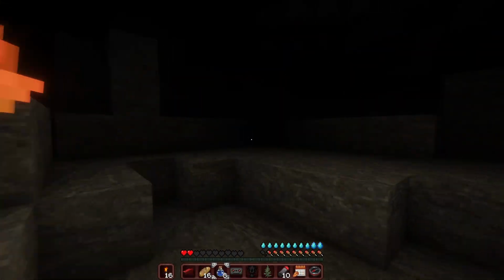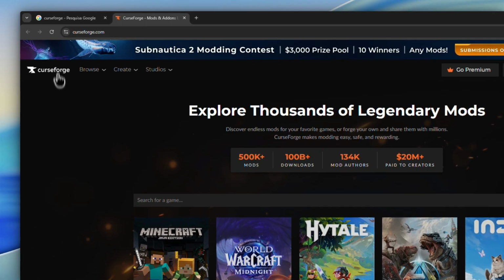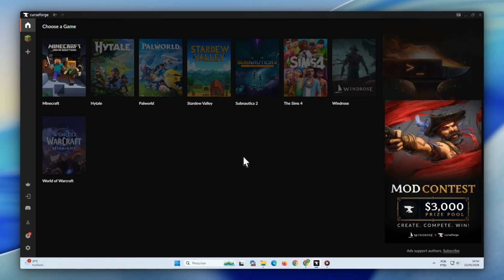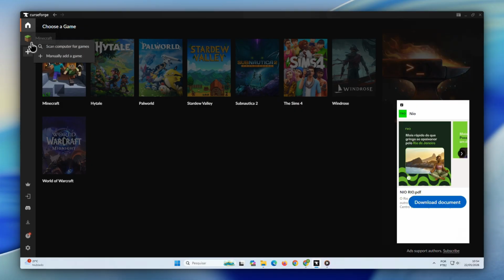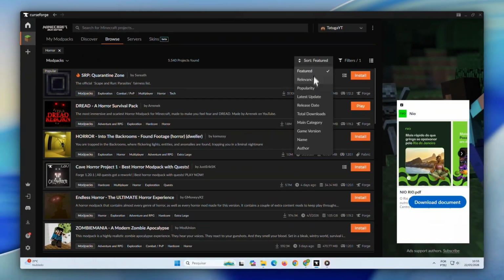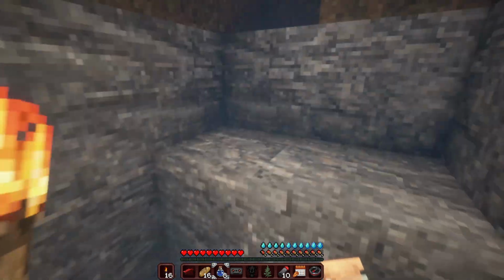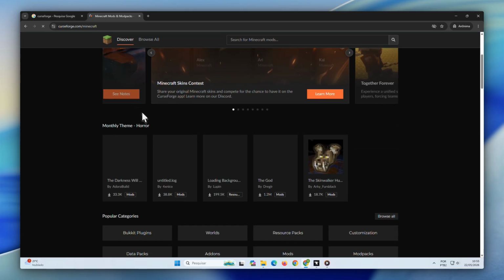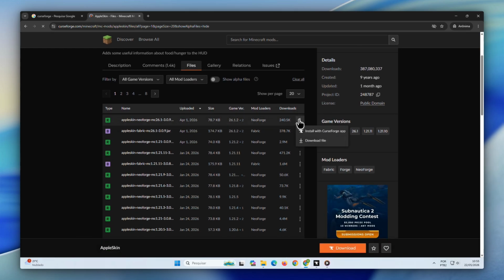How to Install HORROR MODS on Minecraft - Step by Step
Learn how to install horror mods on Minecraft quickly and easily.

In this step-by-step tutorial, I’ll show you how to find the best Minecraft horror modpacks, install them with the CurseForge launcher, and launch them directly in Minecraft.

This guide also covers how to manually download Minecraft mods and modpacks from the CurseForge website if you prefer installing them yourself. Whether you want scary Minecraft mods, survival horror experiences, or the most popular horror modpacks for Minecraft Java Edition, this tutorial will help you get started safely and easily on PC.